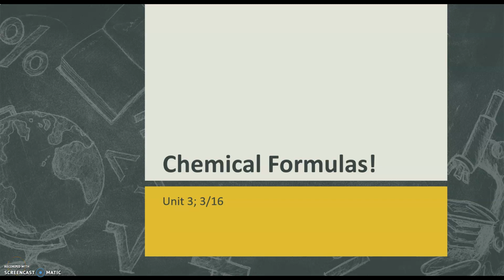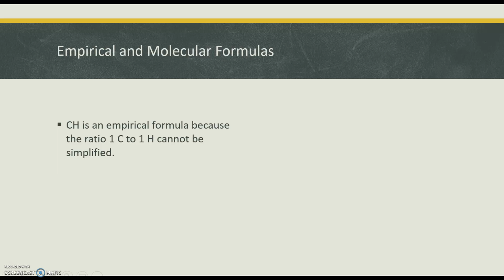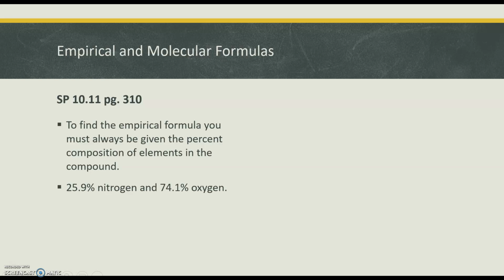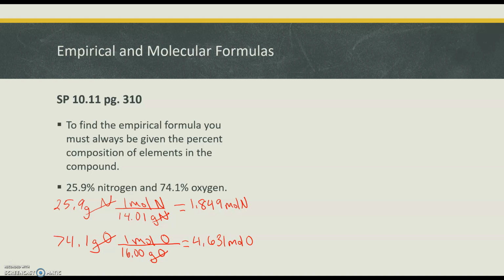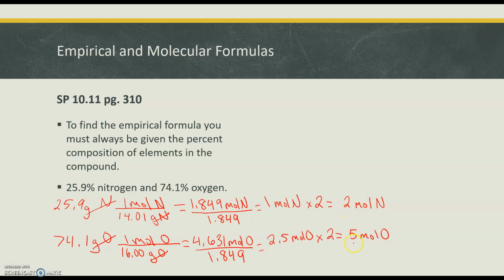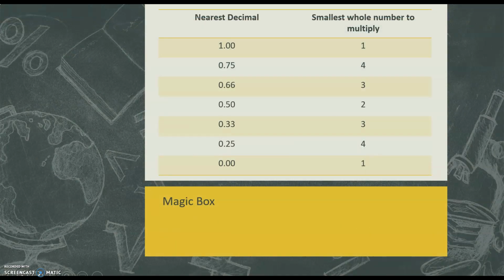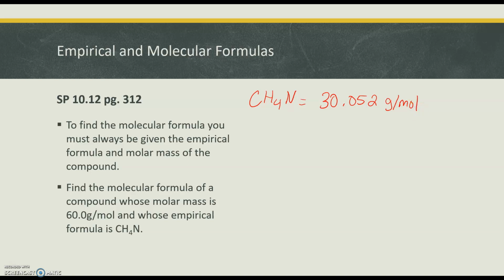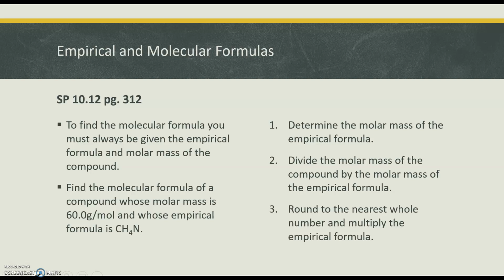Emperical and Molecular Formulas